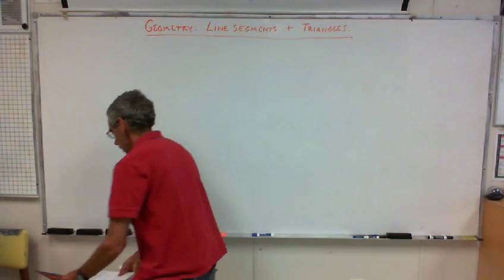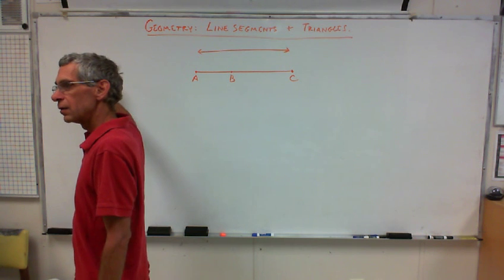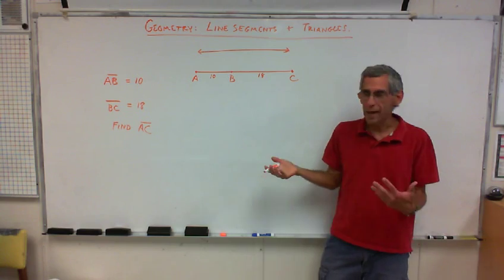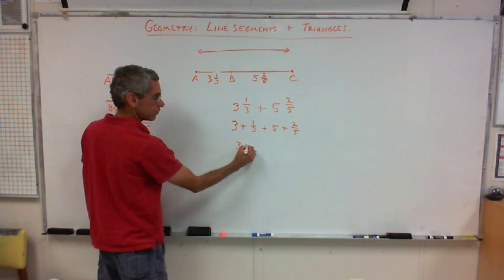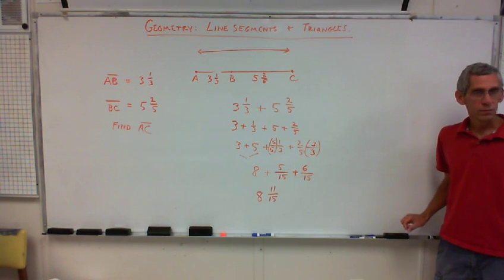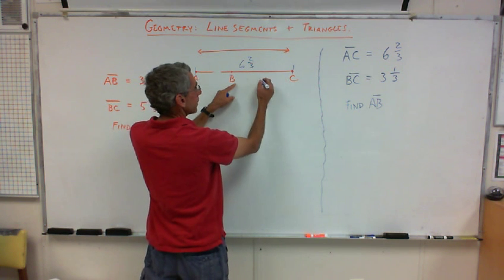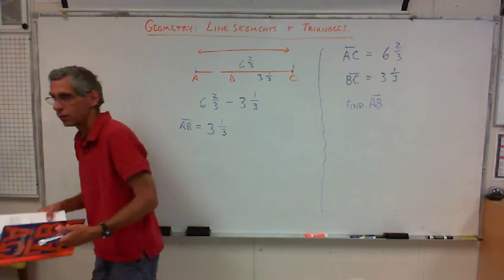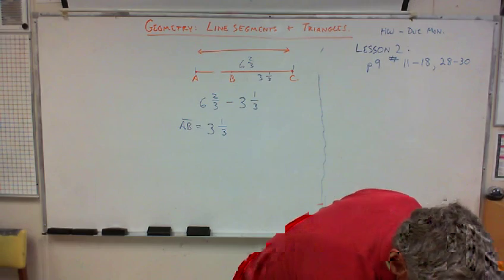7th Grade: Geometry Line Segments 9/6/13